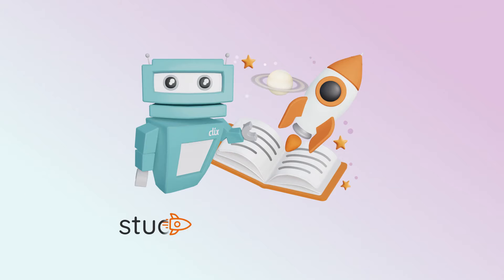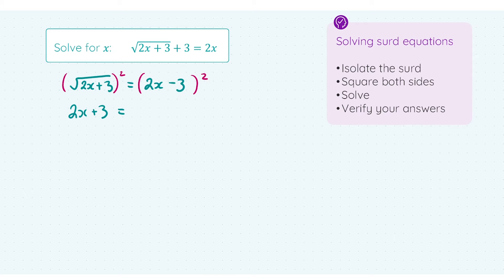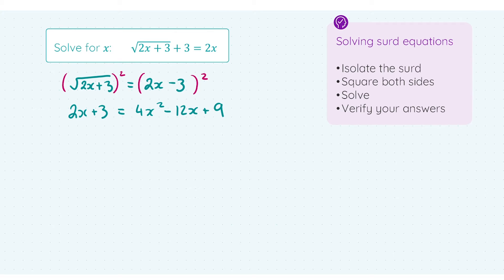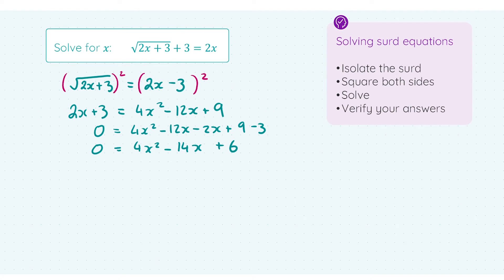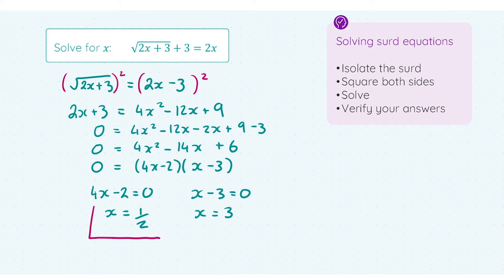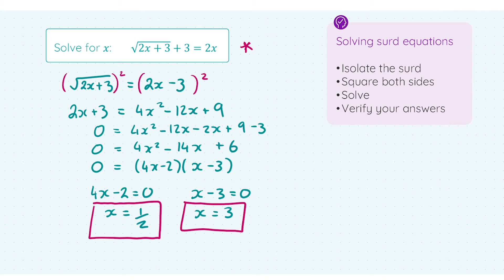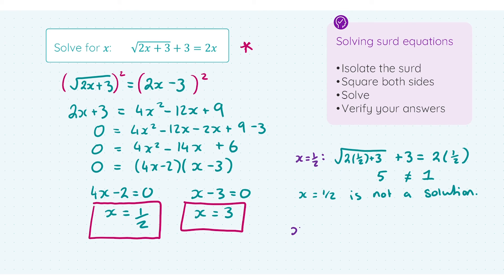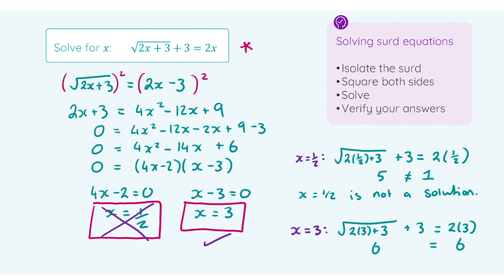Solving Surd Equations, Algebra - Leaving Cert Maths | Studyclix Boost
Improve your Leaving Cert Maths grades by watching expert teacher Stephen Begley break down Solving Surd Equations.